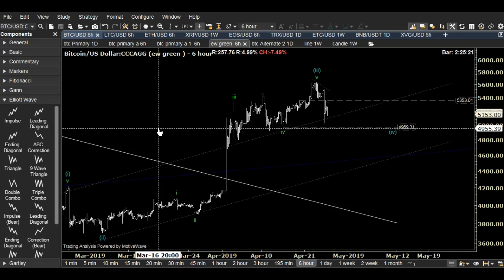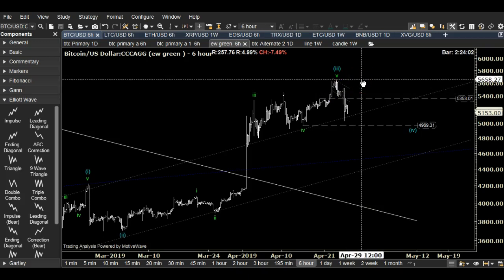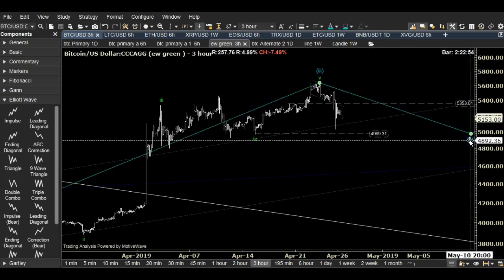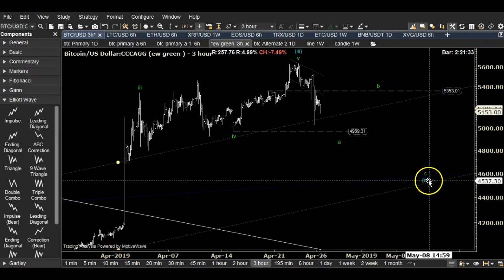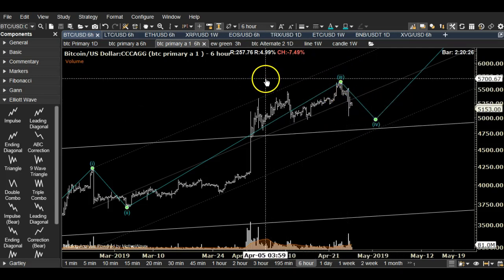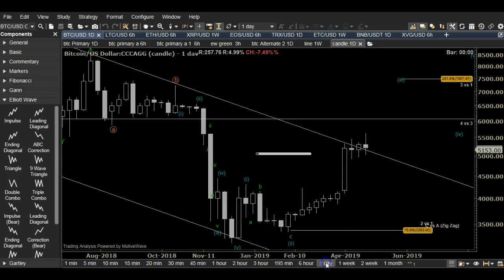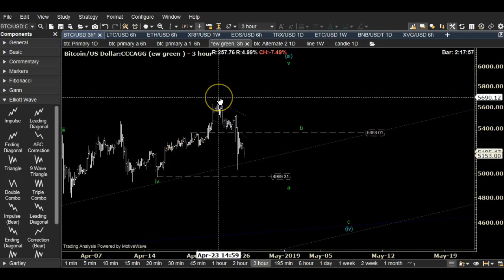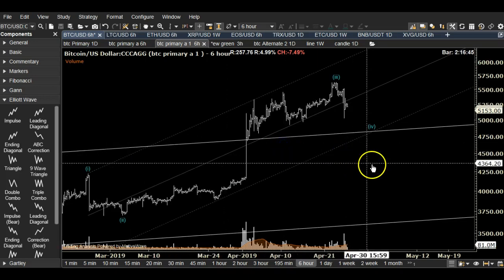Bitcoin technical update ! 04/26/19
In a neutral zone we are looking for answers.